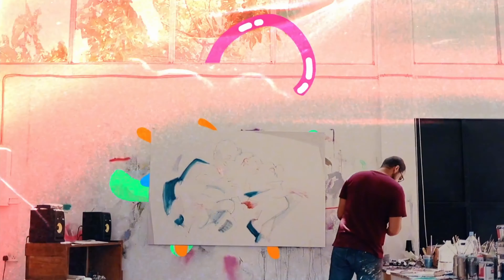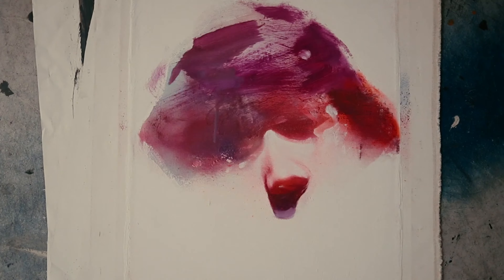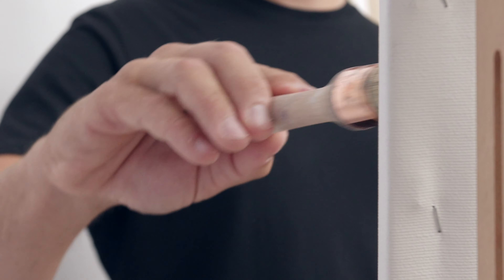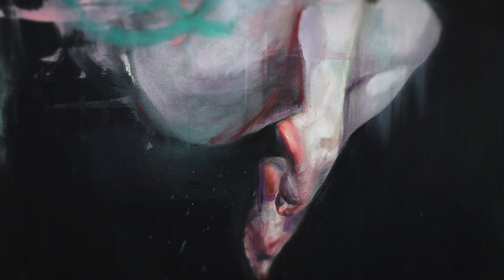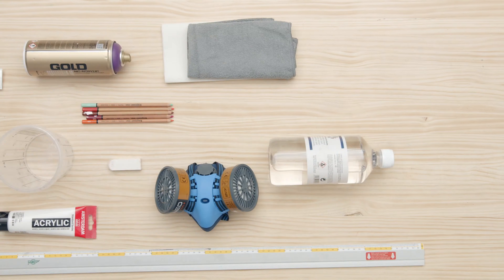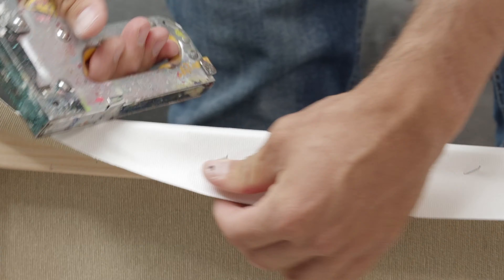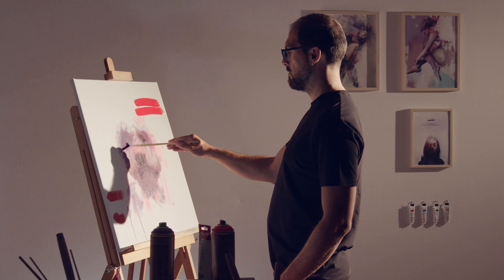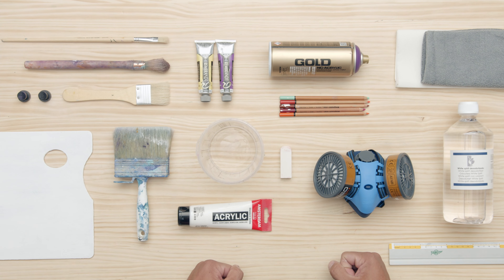NIKOLAS ANTONIOU - DOMESTIKA Experimental Portraiture TRAILER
Experimental Portraiture: Fusing Oil, Acrylic, and Spray Paint

Reflect the emotions of your subject by experimenting with ideas and accidents using different types of paint
Painting gives you the freedom to experiment, make mistakes, express ideas, and create new ones. Artist Nikolas Antoniou uses it as a way to convey the feelings and emotions of his subjects. Working with texture, color, and creative accidents, he paints portraits with spirit that have been showcased at exhibitions and art fairs across the world.

In this course, Nikolas gives you the tools to create experimental portraits of your own. Learn how to use oil, acrylic, and spray paints along with innovative techniques to create paintings filled with emotions.

Get to know Nikolas Antoniou, your teacher for this course. He talks you through his journey to becoming a painter and the artists who have inspired his style.

Learn to analyze a portrait for feelings and emotions. Then, delve into the materials needed, from colored pencils to brushes and spray paints. Nikolas shows you how he uses the materials in his own work before explaining how to create light using white spirit.

Discover how to choose the right reference image, paying attention to the light source, angles, and gaze. Experiment with your chosen image using Photoshop to enhance it before transferring it onto canvas. Then, explore the power of color along with which ones Nikolas likes to use and why to trigger certain emotions.

Time to start painting! Begin by preparing your canvas with acrylic and spray paint before creating a grid for your portrait. Nikolas shares his simple technique for drawing characteristics from your reference image onto your canvas. Then, learn to create layers with shadows that give your artwork a three-dimensional feel. Experiment with creative accidents to add interest and personality to your piece.

Add the finishing touches by blurring and cleaning lines and deciding on a wow factor to focus on. To finish the course, Nikolas shares his advice on recognizing when your painting is finished and letting the viewer be a part of the creative process.